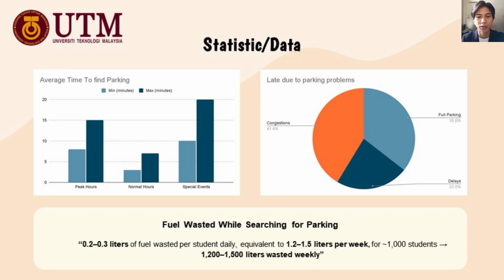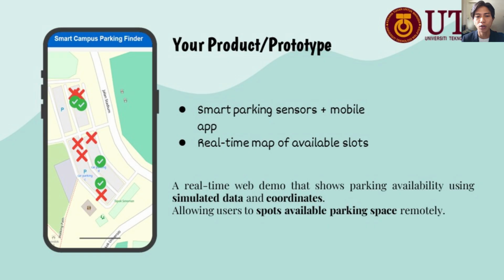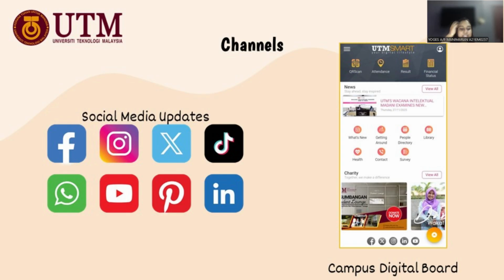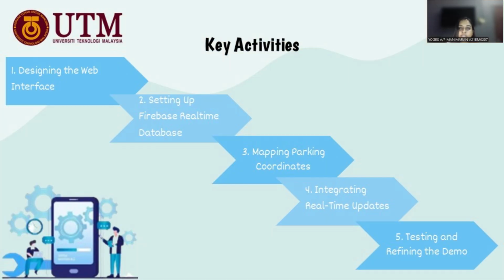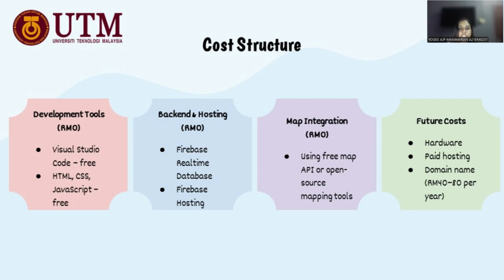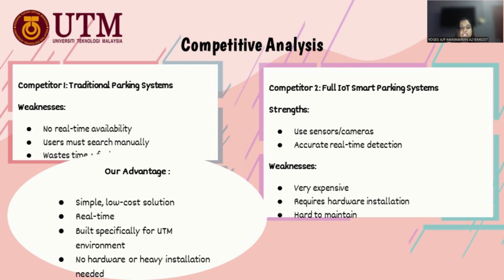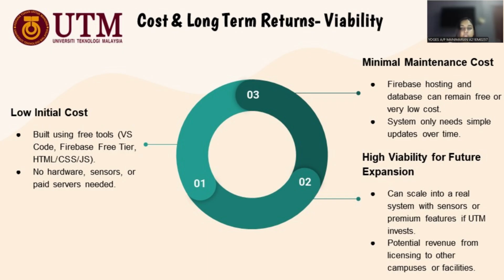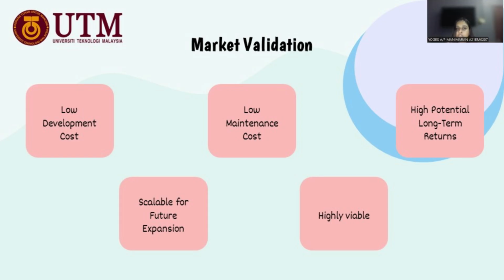UBSS1032-03 CLO3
CLO3 - GROUP BMC VIDEO PITCHING SUBMISSION